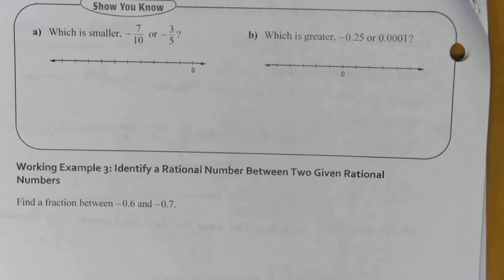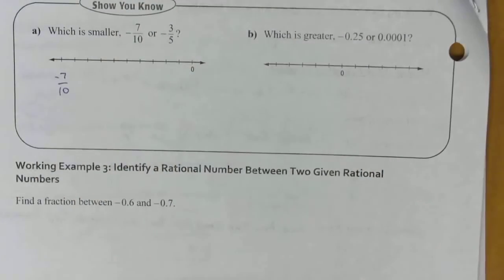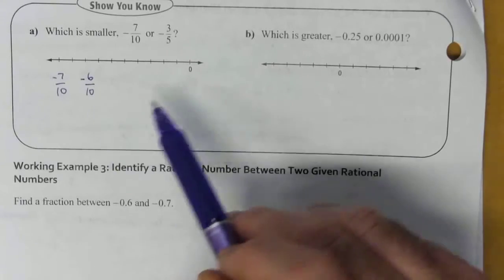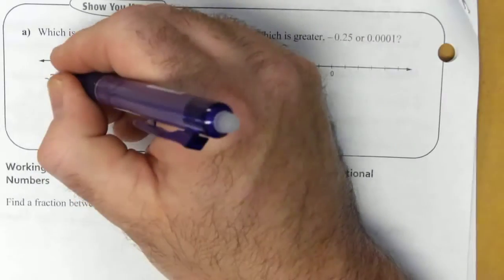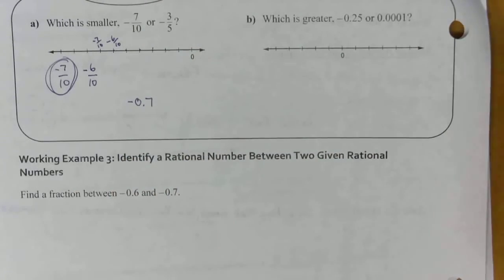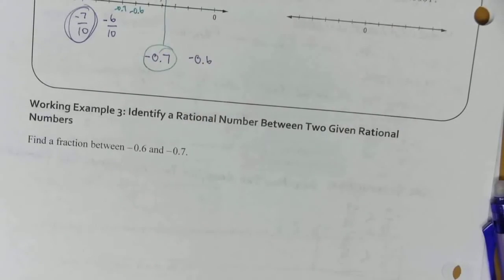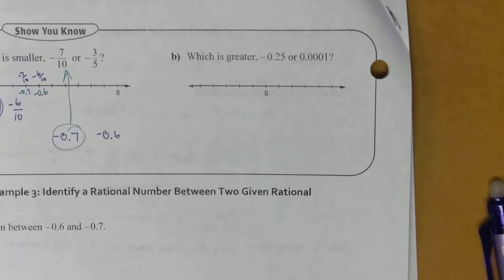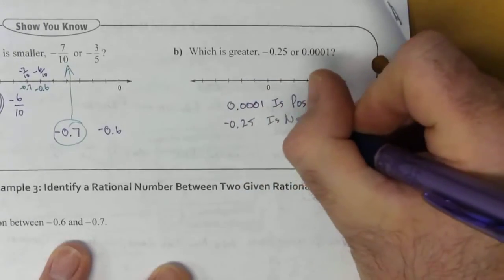9-2.1d Show You Know